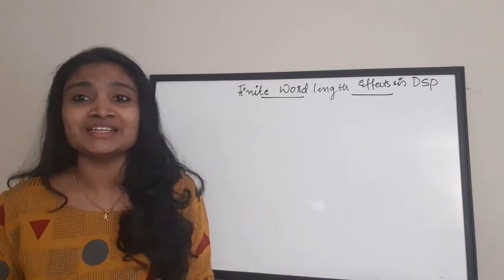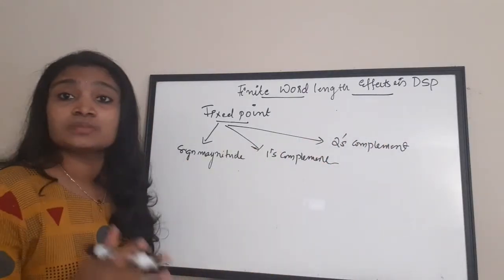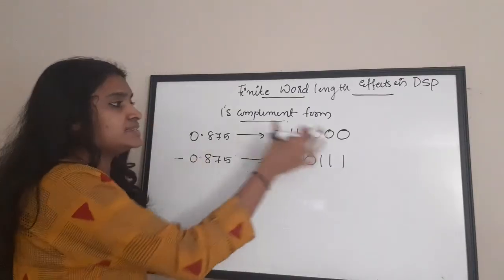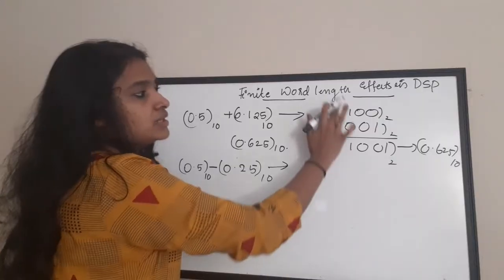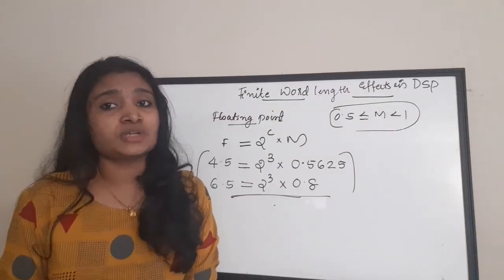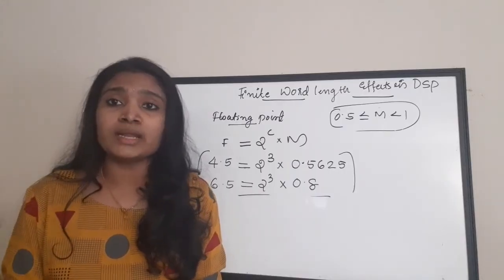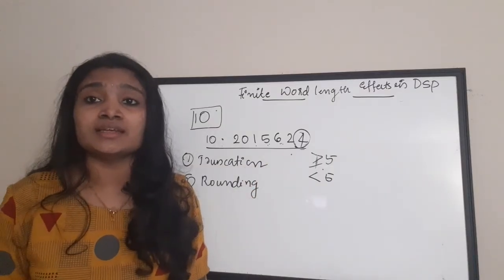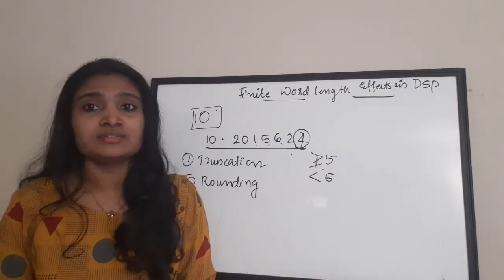Finite Word Length Effects in DSP||Fixed point and Floating Point ||Rounding and Truncation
easyelectronics_25